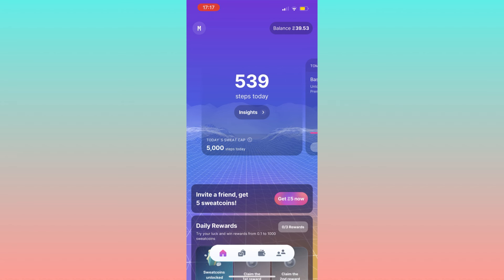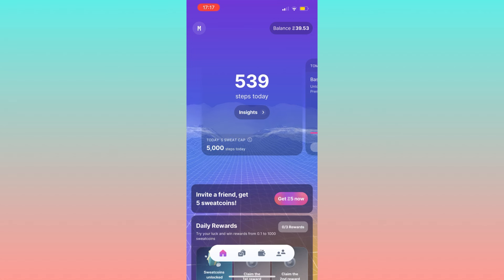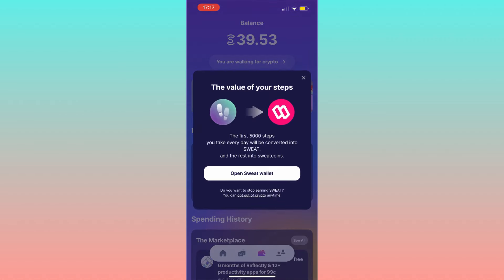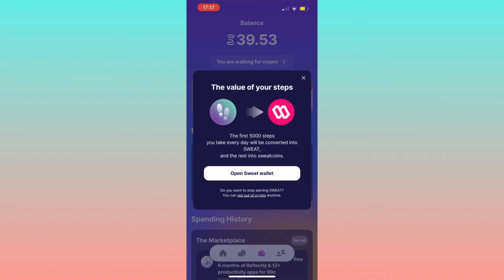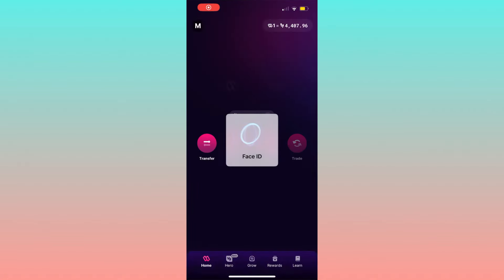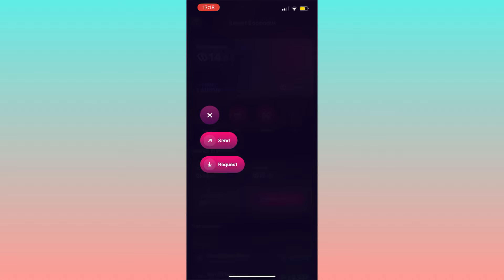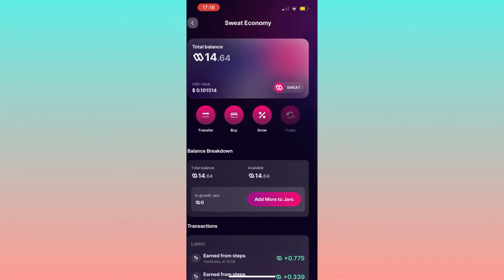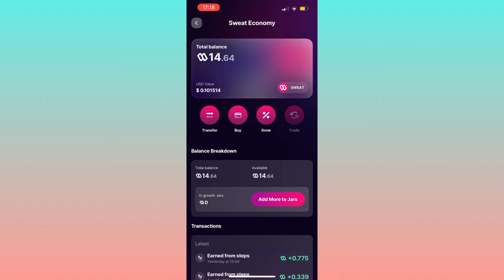How To Convert Steps In Sweatcoin (Quick & Easy) | Sweat Wallet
How To Convert Steps Into Sweatcoin (2025)

In this video I'll show you how to convert steps to coins on sweatcoin. The method is very simple and clearly described in the video. Follow all of the steps and see how to convert sweatcoin into sweat.